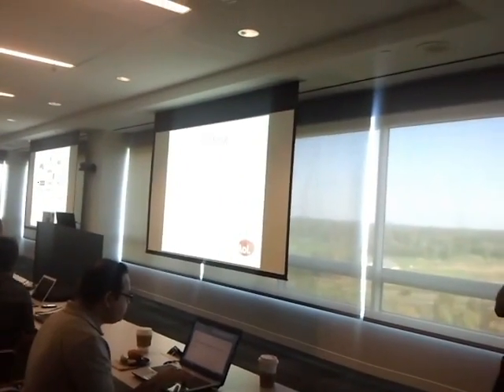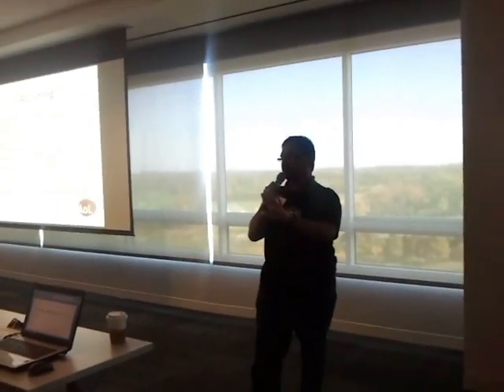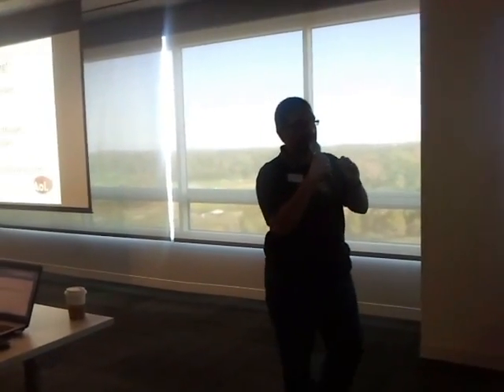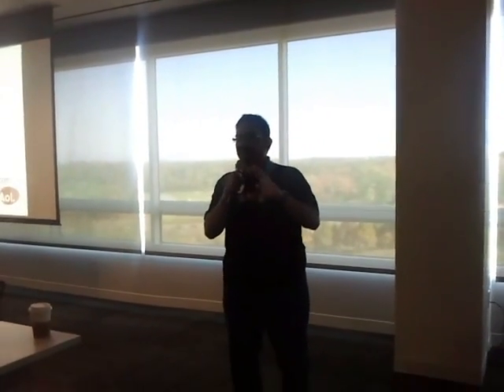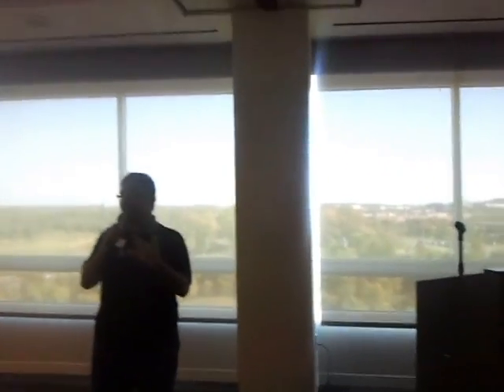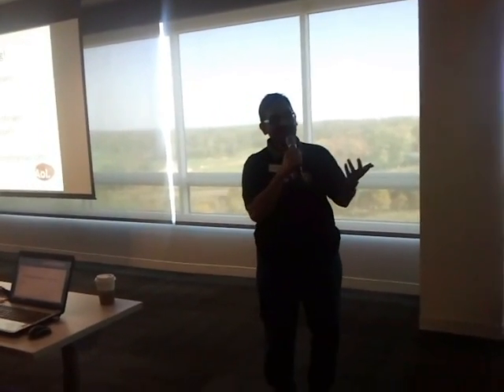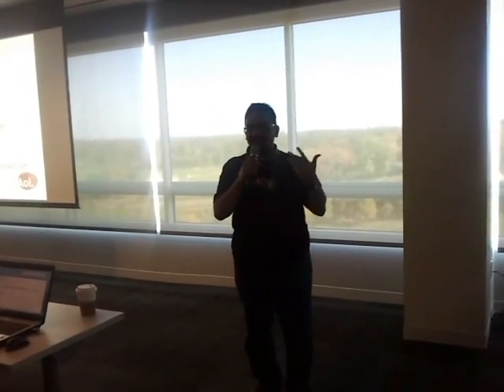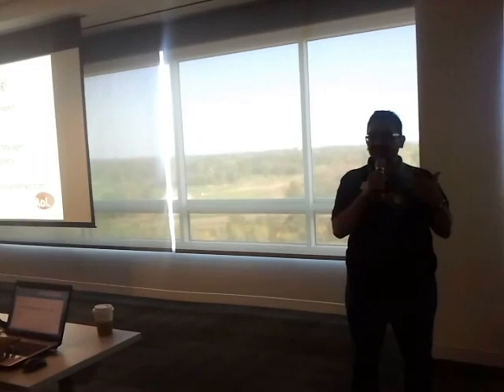AT&T Mobile App Hackathon DC (November 2011) - Introduction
The opening remarks to AT&T Mobile App Hackathon